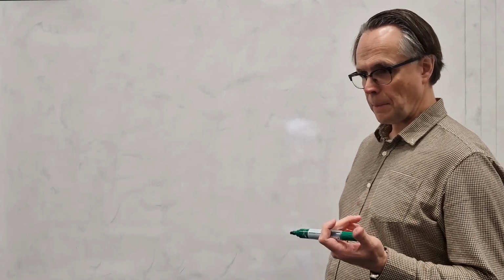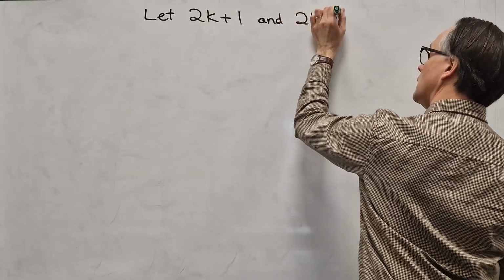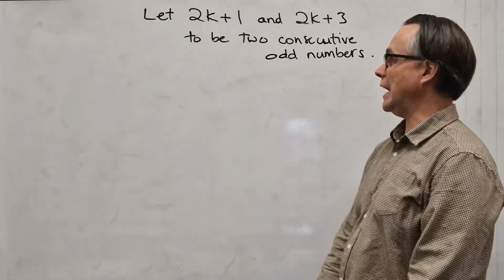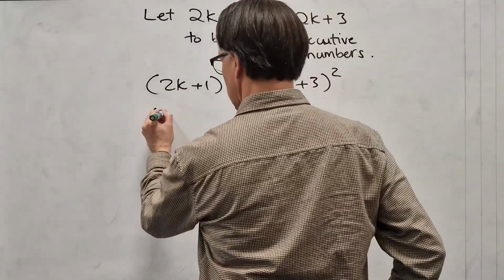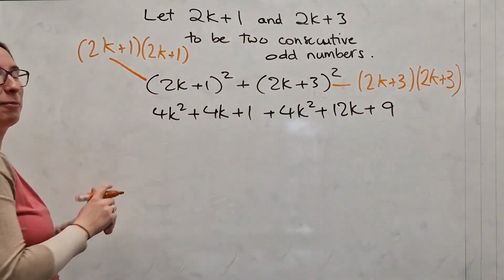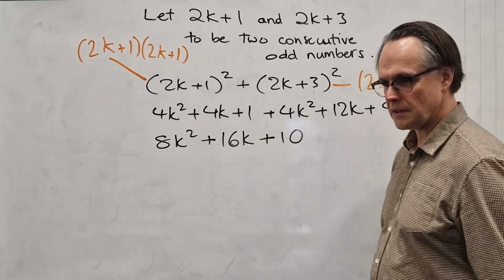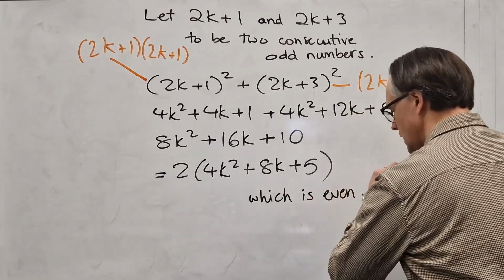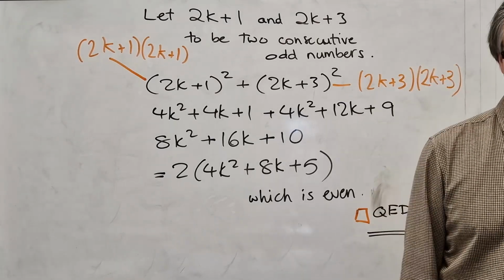Algebraic Proof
Watch this video, then try:
Edexcel March 2013 Higher paper 1 Question 20.